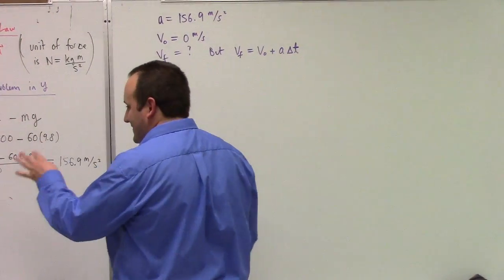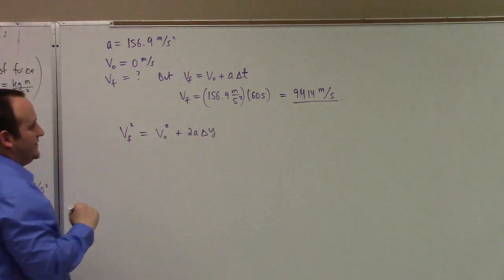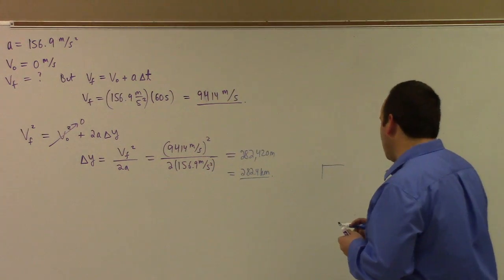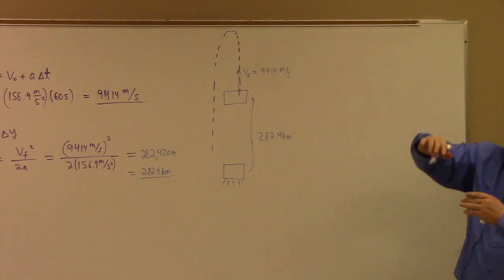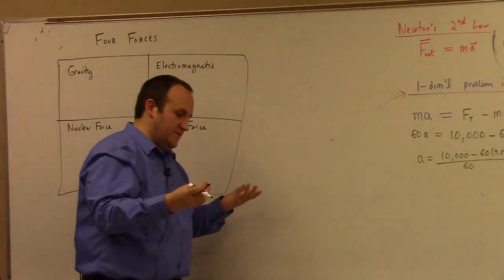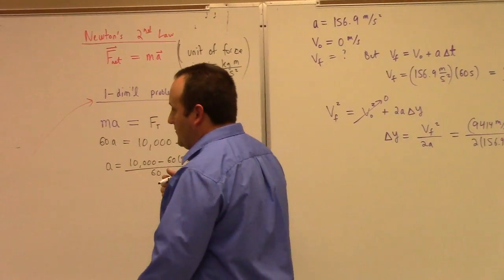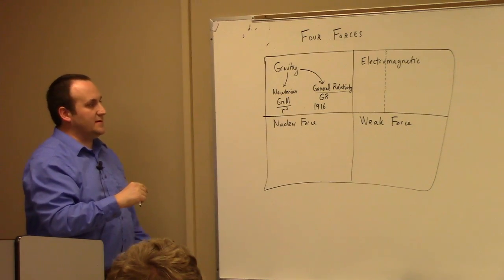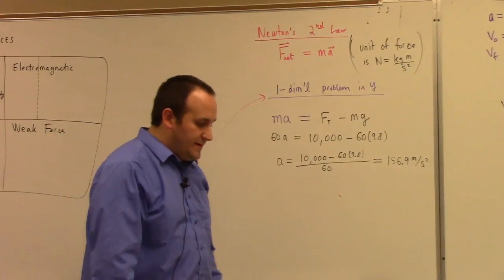Physics I: Feb 2, 2016, unsymmetric max range problem, Newt's 2nd Law (part 2)